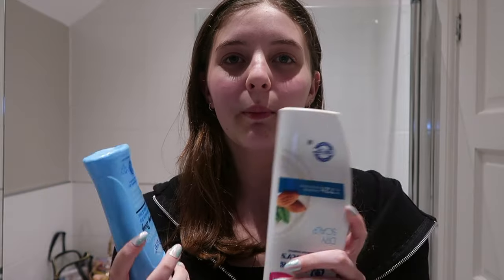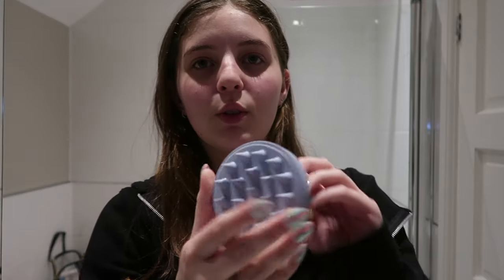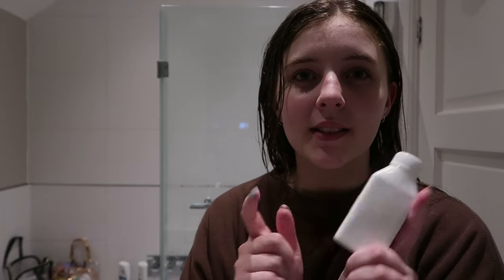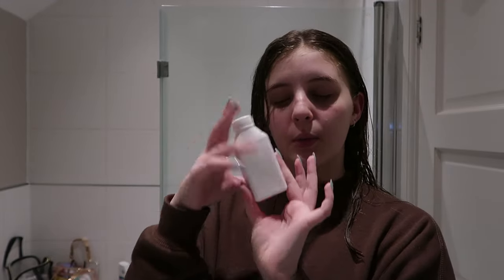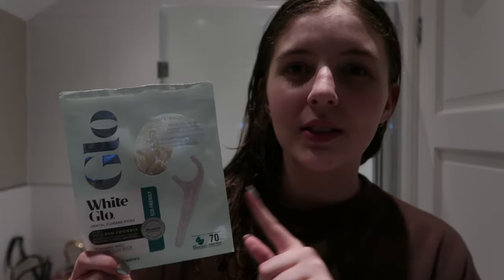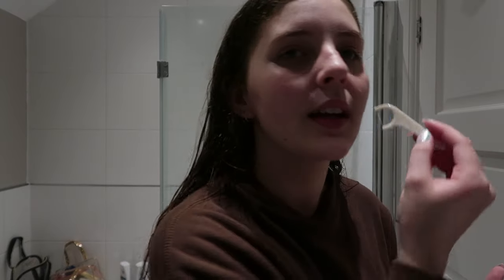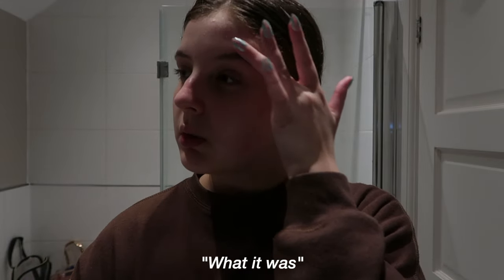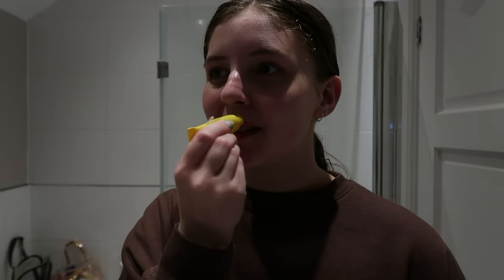MY EVERYTHING SHOWER ROUTINE 🫧🧖🏼‍♀️🌱 [for the girls]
Hiiiii guys, its vlogmas day 3! this was supposed to be posted in 2023 but the upload failed LOL so now im posting it now!

💬 SOCIALS

🎶 MUSIC

⭐️FAQ

How old are you? ➪ 13 years
Religion? ➪ Christan
Editing software? ➪ final cut pro x
Cameras? ➪ canon g7x mark ii

🎄Collab rules 🎄
- must have eye catching thumbnails
- must have good editing
- if you want to collab sent me a email 💌
                 🤍love y’all 🤍

bsfs[ subs ] so far: 193!!! thank youuuu
goal: 200

° FF  effects credits to @nicolelaeno °

xoxo, Talita 💚❤️